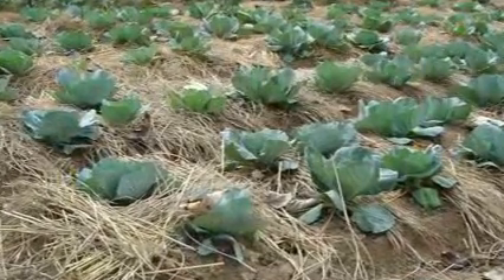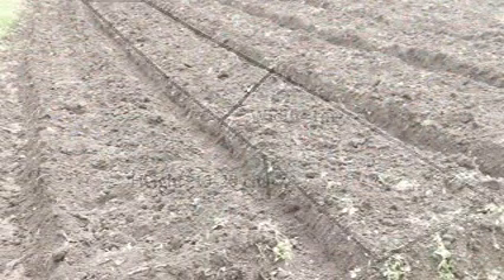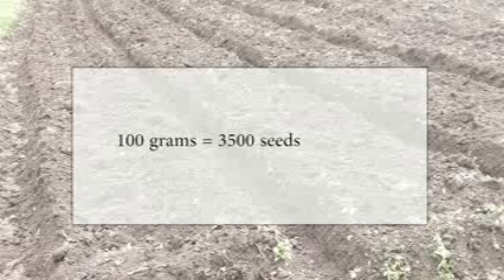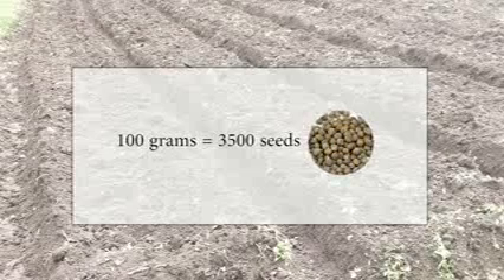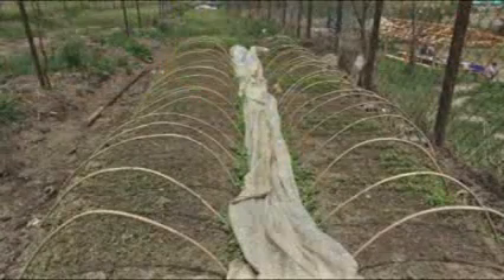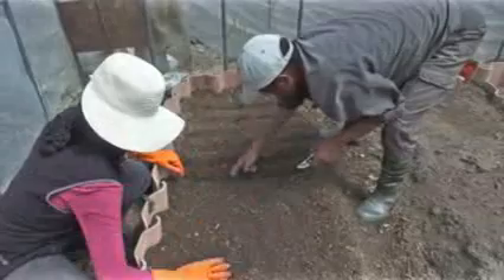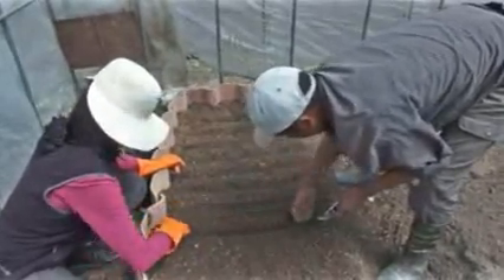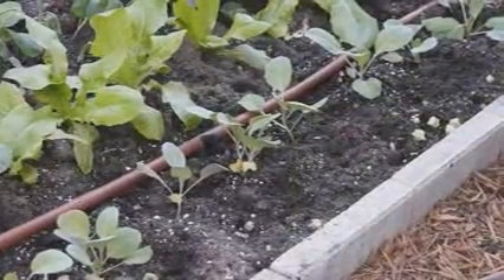CABBAGE - PART 2 - Nursery Management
The field should be ploughed until the soil is brought to a fine tilth since cole crops are shallow rooted and are confined to a soil depth of 30-45 cm only. Good drainage of the field is a prerequisite of cole crops besides selection of soil type.  pH in the range of 6-7 is ideal since phosphorus availability is more in this range. Hence, it is recommended to grow cole crops on raised beds. The beds of 1-meter width should be raised to a height of 15-20 cm and made to a length of convenient sizes.
About 180-200 grams of good quality Cabbage seed is required for planting in an area of 1 acre. Approximately, 100 gram of seed might contain up to 3500 individual seeds.
The area designated for cole crop nursery, preferably an area where Brassica crops haven't been grown previously, should be brought to a fine tilth by breaking the clods. A raised nursery bed of 1m width & convenient length shall be prepared. All theNursery beds should be either thoroughly wetted before sowing or covered with rug sack before wetting with fine spray using watering can. This is to avoid the seeds getting displaced by water splashes.  The subsequent irrigation should be given as and when required depending on soil type and weather conditions. The principle is to just keep the soil moist, without over-watering to avoid rotting of seedlings.  pebbles & stubbles shall be removed to render the soil porous & fine for the easy emergence of the seedlings.
Nursery raising under poly-tunnels is recommended for the ease of hardening. This is commonly practiced by farmers to produce off-season cole crops.